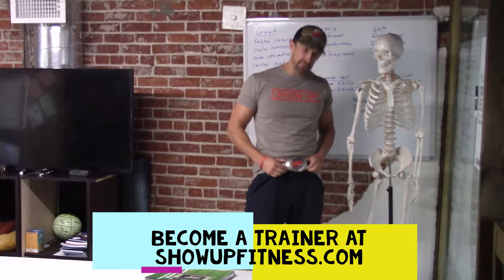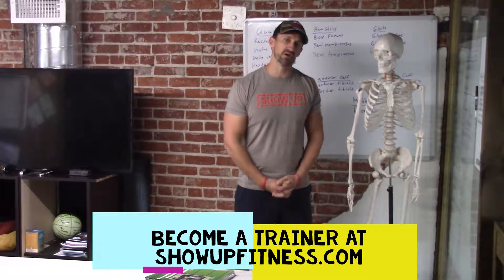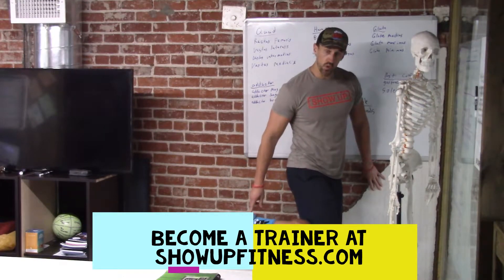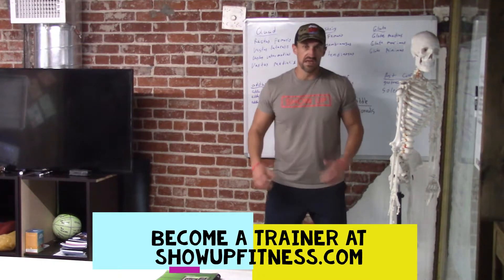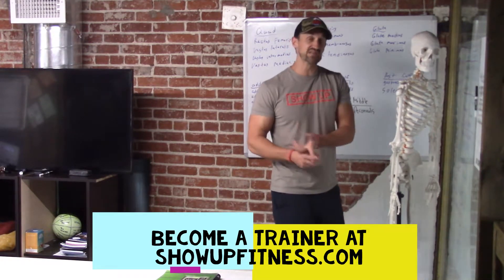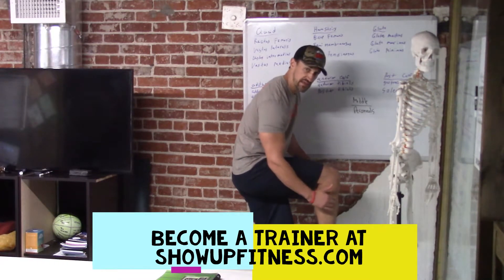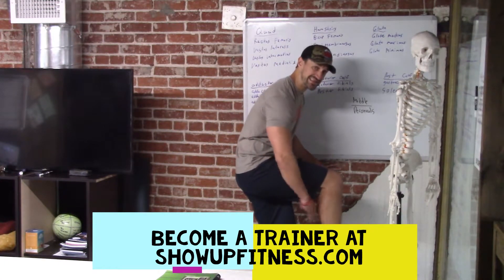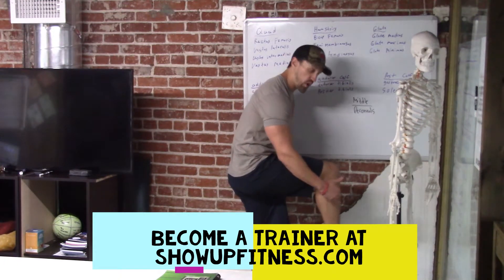Hip Anatomy | Show Up Fitness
In today’s video Show Up Fitness teaches you about the muscle groups of the lower body.

ABOUT TODAY’S VIDEO:
The quad muscles, hamstrings, adductors, abductors, glutes, and calves. Do you know the 40+ muscles around the hip as there are 17-muscles around the shoulder.

If you’re an aspiring trainer trying to pass the NASM-CPT, our online study guide will help you pass it with ease You’ll learn what chapters to study, which ones to not read, and how to become a successful personal trainer.

ABOUT SHOW UP FITNESS & CHRIS HITCHKO:
Chris Hitchko BS Kinesiology, CSCS, Teacher of trainers at Show Up Fitness (9 years total, 7 at National Personal Training Institute and 2-years at Show Up Fitness Personal Training Internship.) Show Up Fitness has private personal training studios in West Hollywood, Santa Monica, Dublin, and San Diego summer of 2019. California. At Show Up Fitness we teach the key movement patterns: Squat, Hinge, Push, Pull, Carry, and uni-lateral which translates into the main exercises in the gym: Bench Press, Squat, Deadlift, Military Press, Lunge, Hip Thrust, Pull-Up, Push-Up, Turkish Get-up, and dumbbell rows.

Next Personal Training Internship January 6th Los Angeles, San Diego (La Jolla) Dec 2nd. Classes are 4-days a week 4-hours of classroom material a day with daily workouts. Students range from high school graduates, to change of career, to already certified NASM/ACSM/NSCA/NPTI trainers. 90% of success is SHOWING UP!